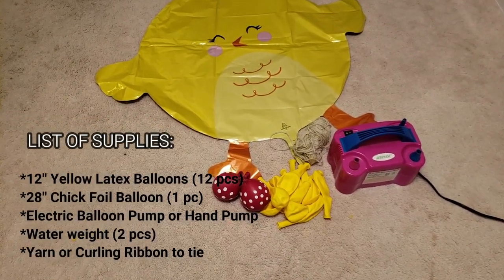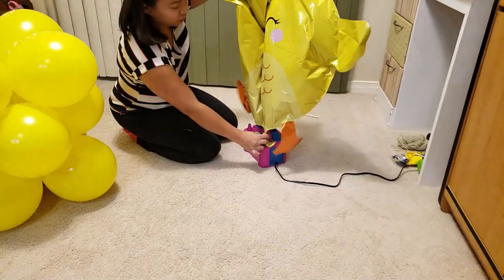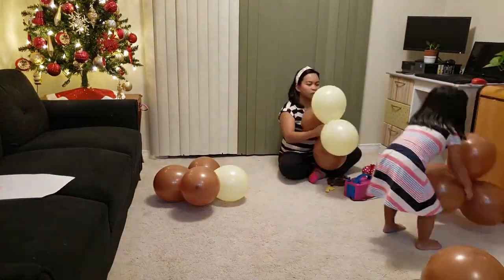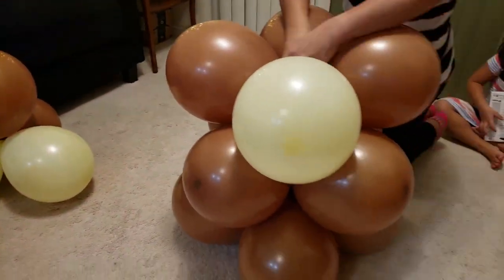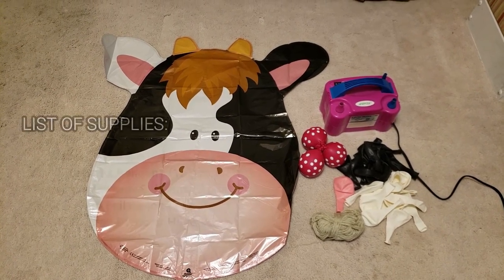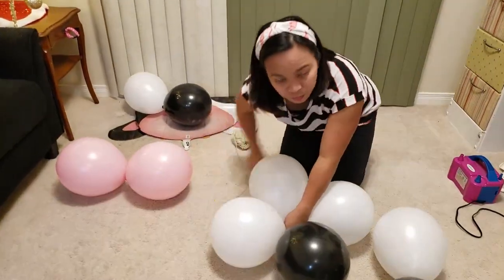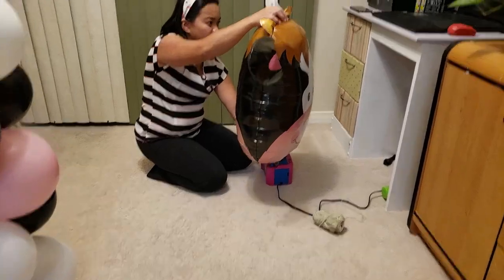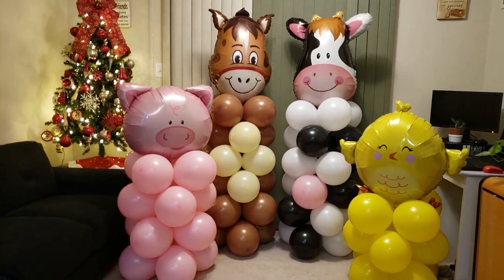Simple and Easy to make Balloon Column / Balloon Tower | Farm Animal Balloon Decor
Farm Animal Themed Balloon Towers or Balloon Column that is very easy to make WITHOUT using helium and NO STAND. This is a great addition to your Farm Animal theme decor.

List of materials or number of balloons used as well as colors are listed in the video in every farm animal made. It is a budget friendly design since we are not using helium at all and a balloon column stand.

Ethen & Alyson